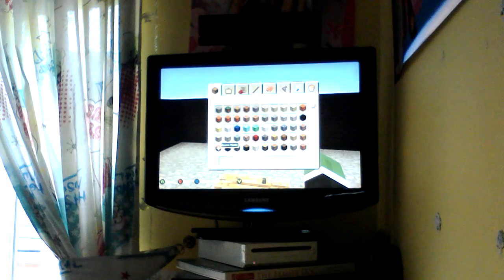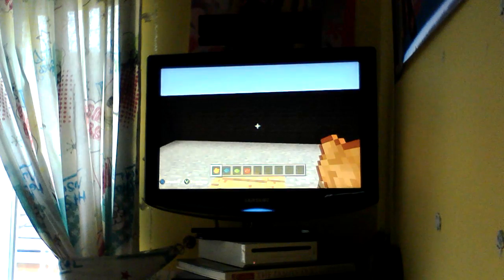Minecraft| absolutely karting, overall overalls!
In this video I'll be ding the be t room of my world.